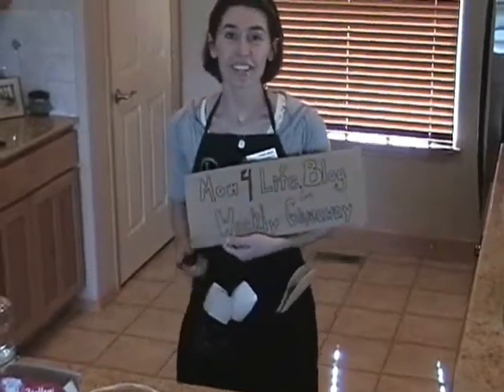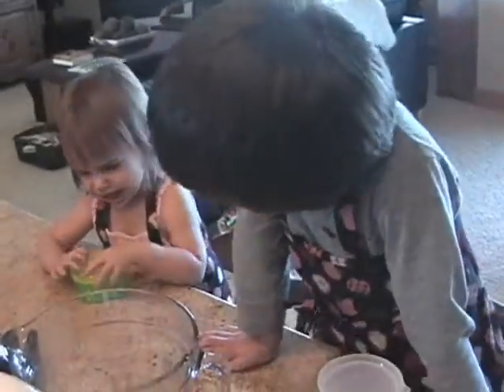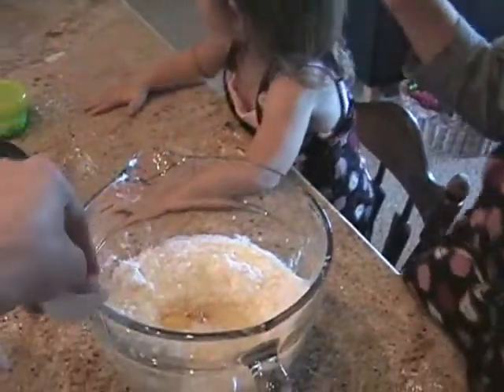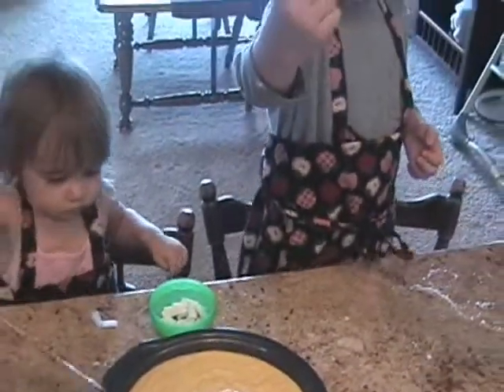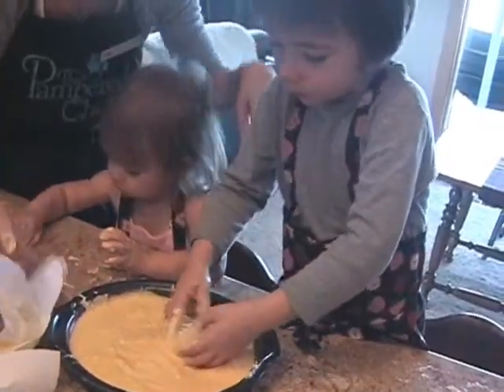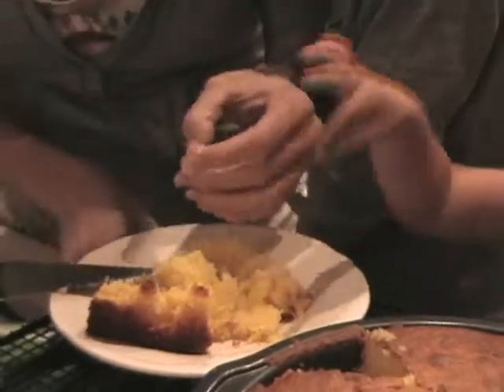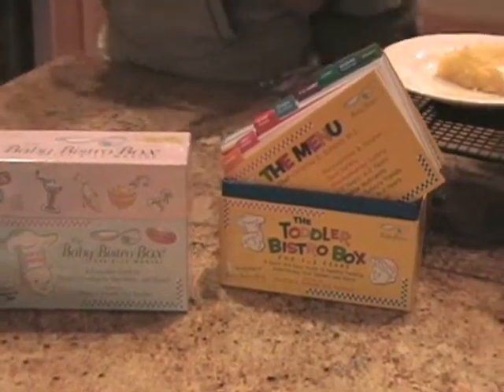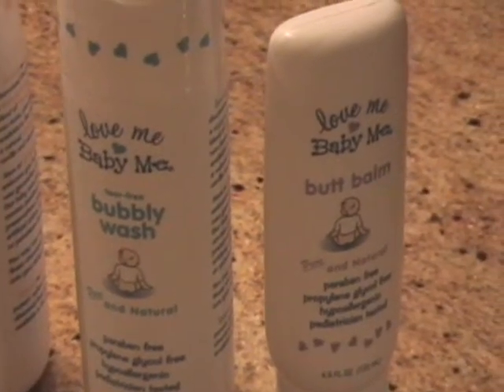Mom4Life.com Blog Giveaway Hot Toddies Car Seat Cover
Mom4Life.com offers a weekly Friday giveaway on our blog This week our product giveaway Mom4Life.com offers a weekly Friday giveaway on our blog This week our product giveaway was a hot toddies car seat cover. See how we baked names into a cake to determine our winner!